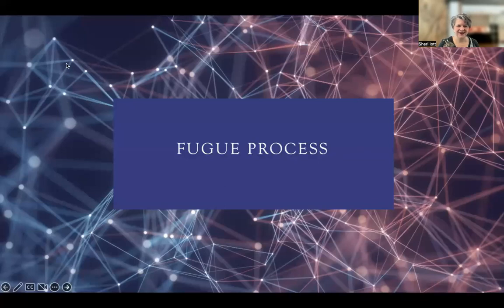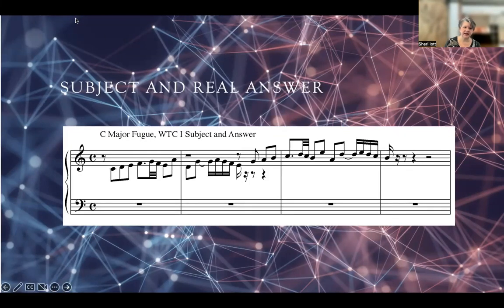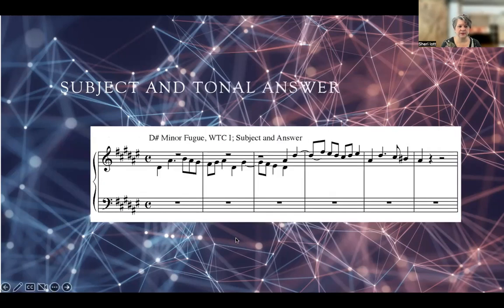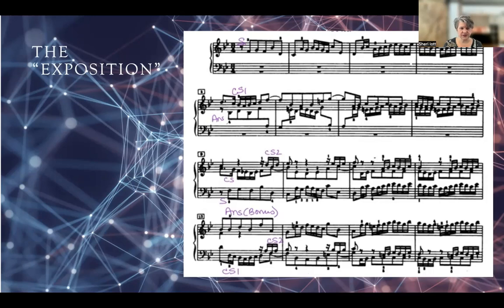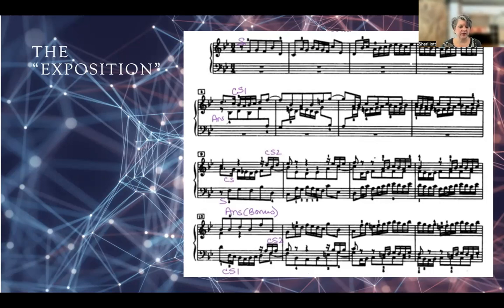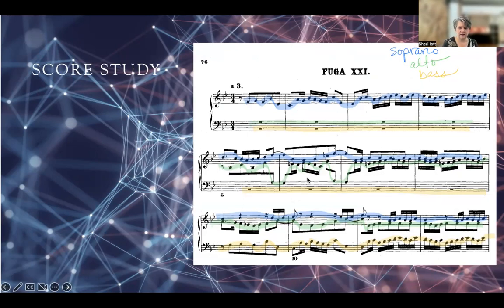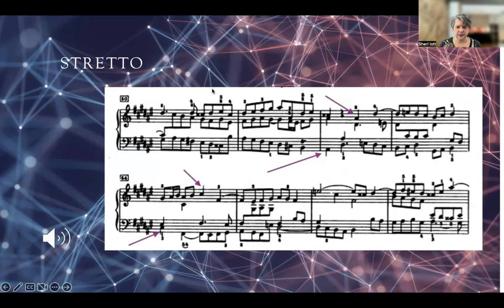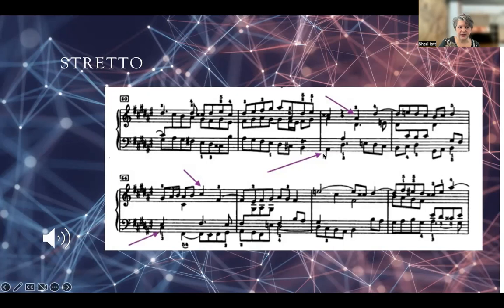Fugue Process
This video outlines the main processes of a fugue, covering subjects, real and tonal answers, countersubjects, episodes, links and codettas, inversion, augmentation and diminution, as well as the importance of score study before beginning the practicing process. Understanding the processes of a fugue help the musician learn, interpret, and memorize securely.